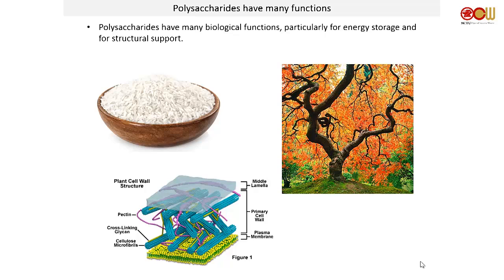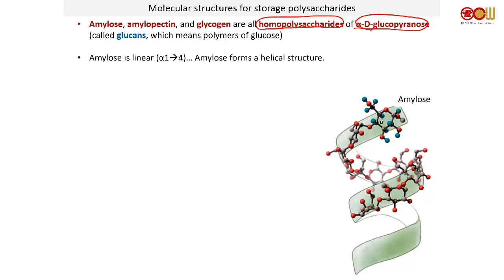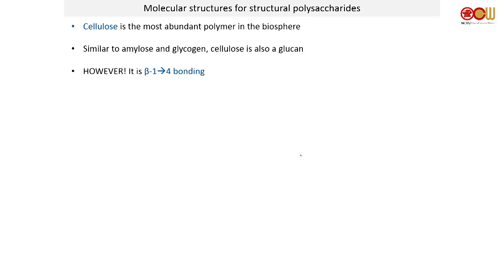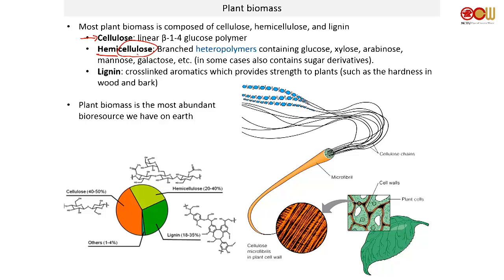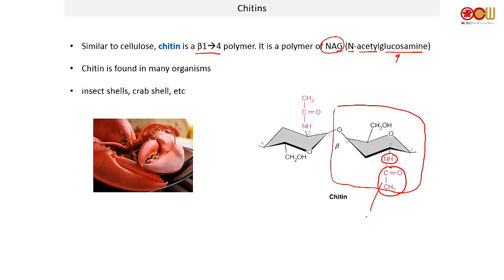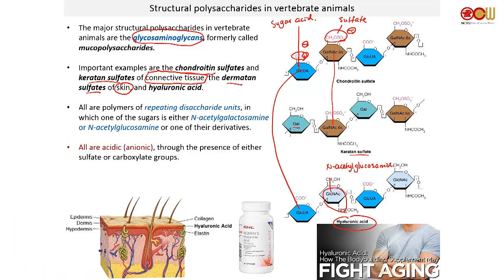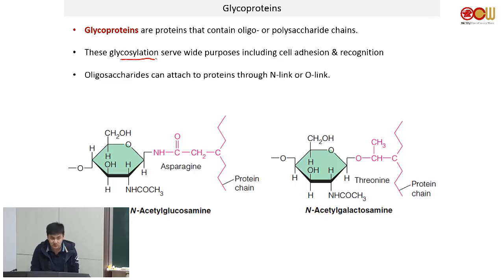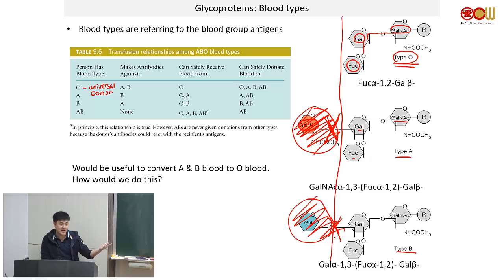Lec 25 Carbohydrates II (1/2)